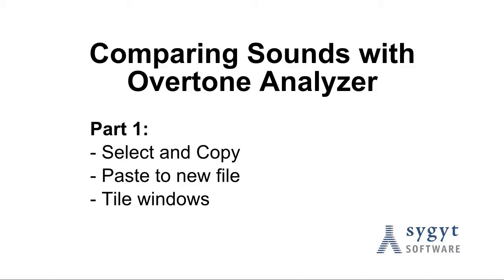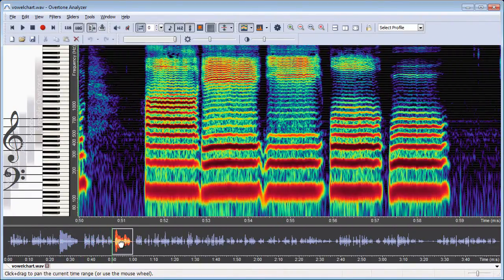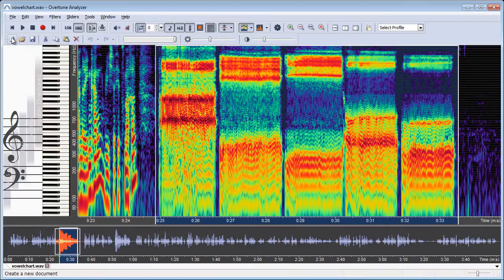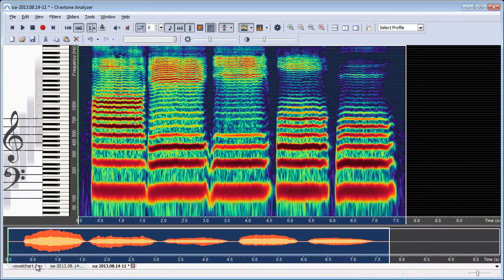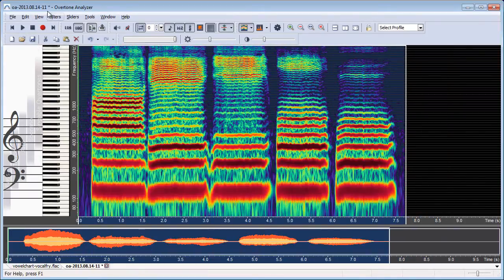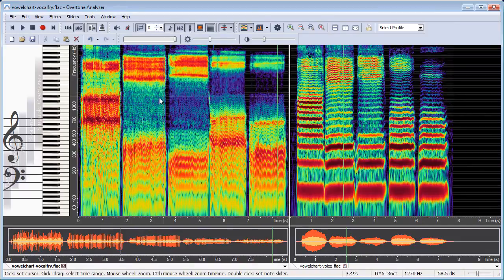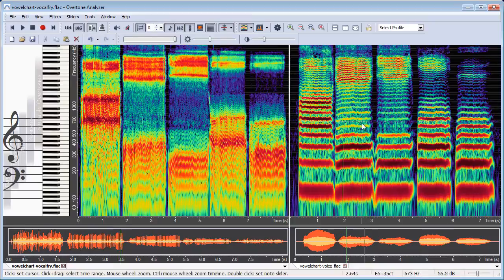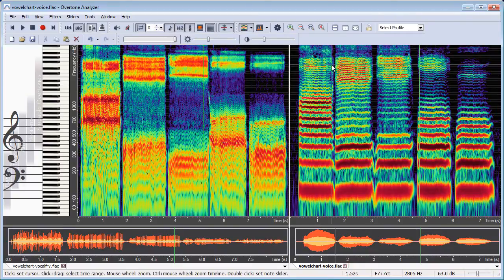Comparing sounds with Overtone Analyzer (Part 1)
This tutorial shows how to compare audio recordings with the sound visualization software "Overtone Analyzer". It explains how to mark sections of interest, and how to copy them to a new file, and how to display several files side-by-side for easy comparison.

This tutorial applies to "Overtone Analyzer Live", but it can also be followed with the Premium Edition.